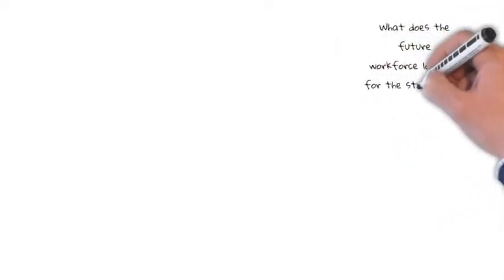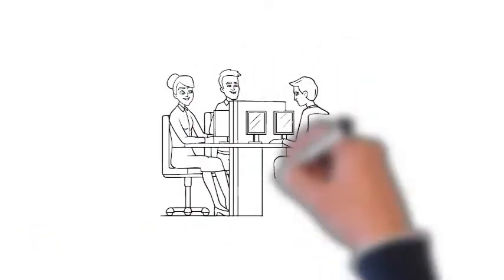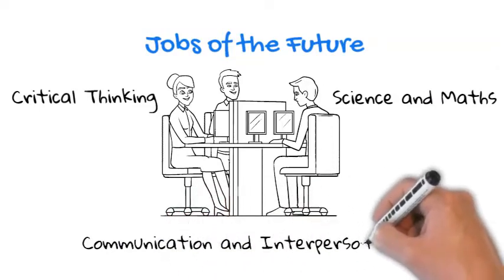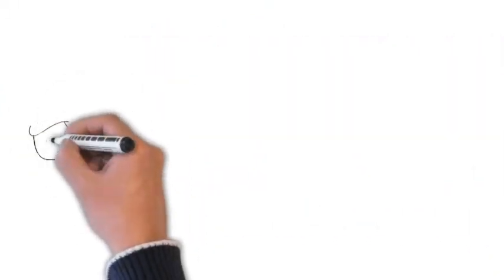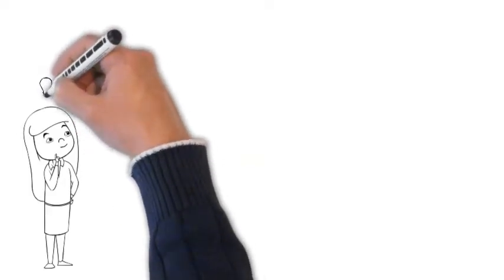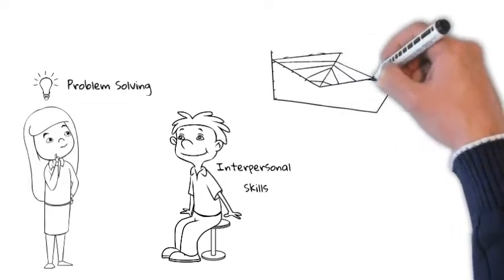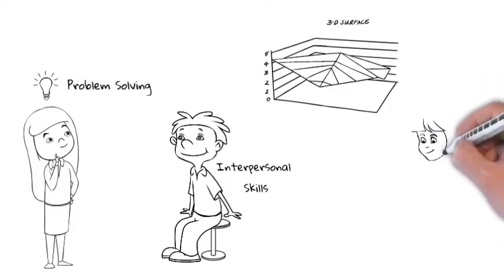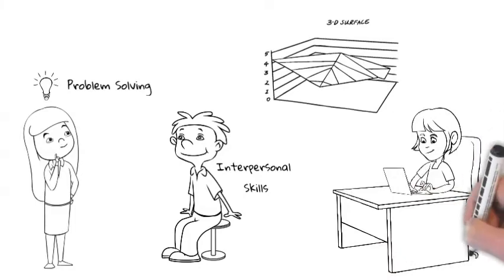St Paul's Lutheran Primary School and Kindergarten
What does the future workforce look like for the students of today?